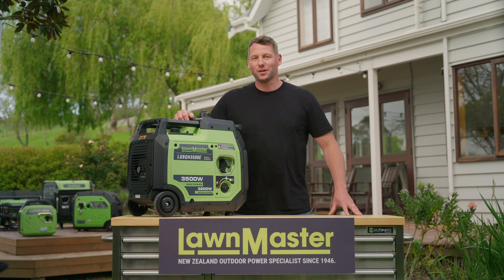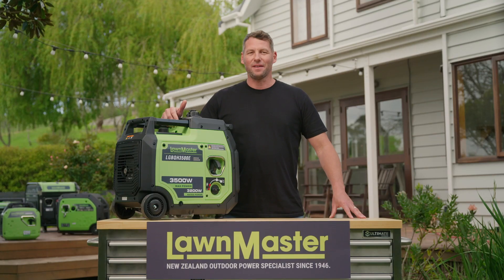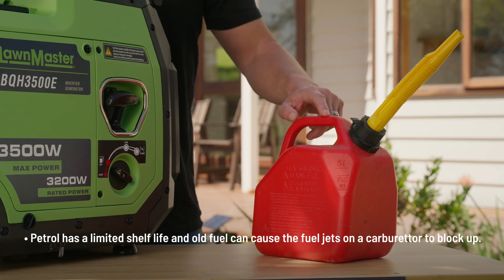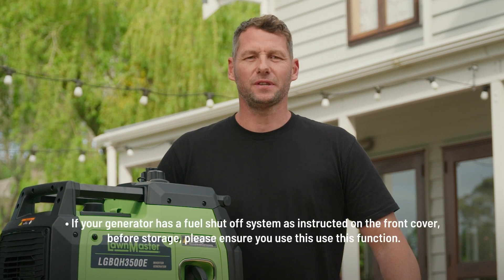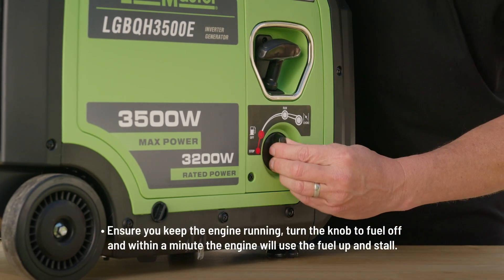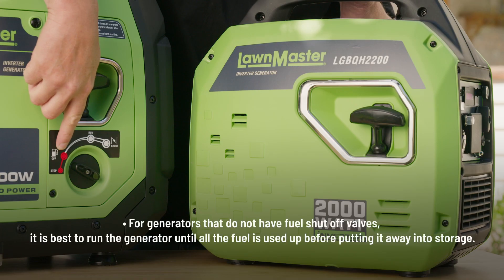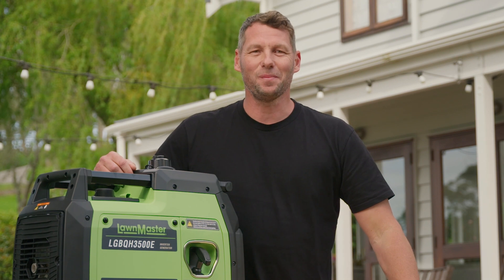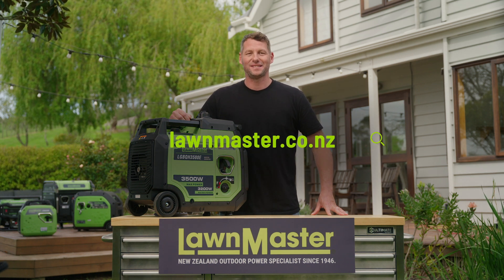HOW TO: Drain The Fuel in Your LawnMaster Generator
In this how to we'll walk you through the simple and crucial process of draining the fuel from your LawnMaster generator. Regular maintenance, including fuel drainage, is essential to ensure optimal performance and longevity of your generator.